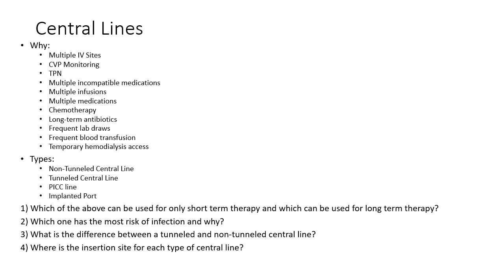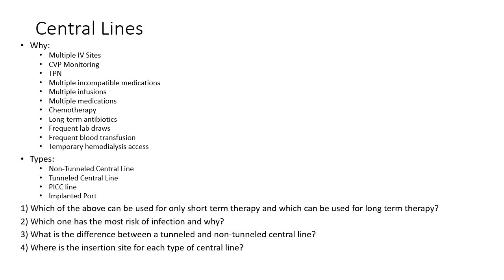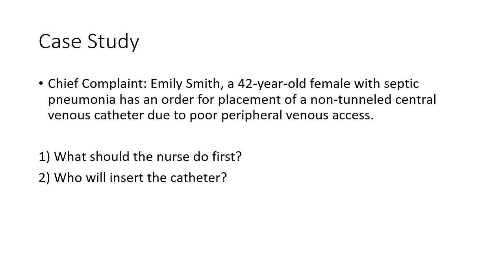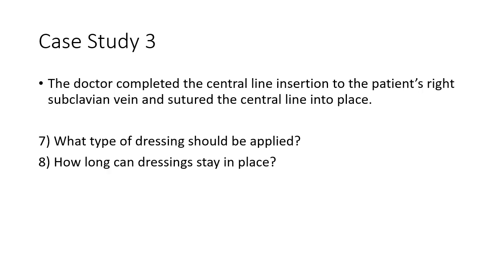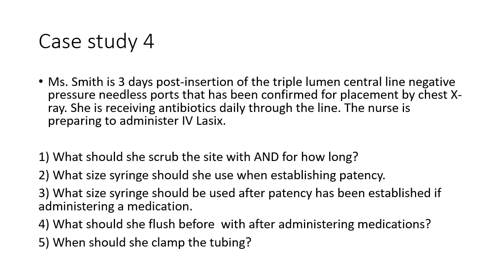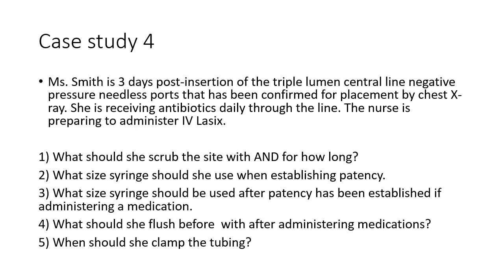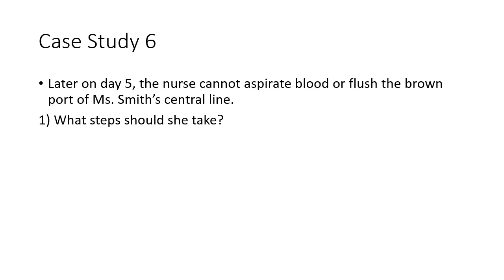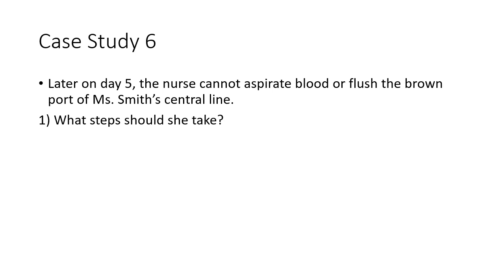Case Studies CENTRAL LINE